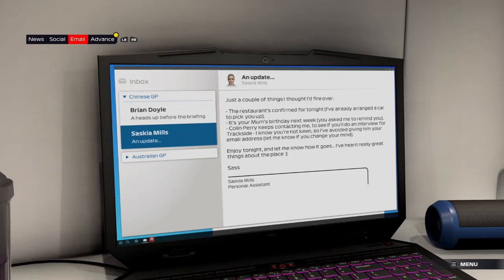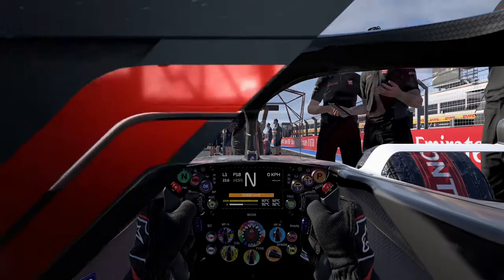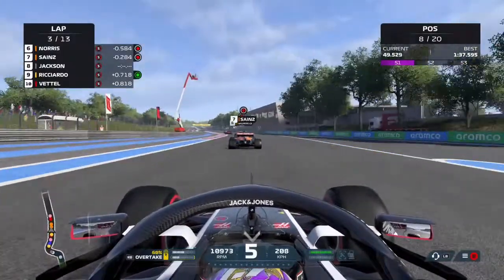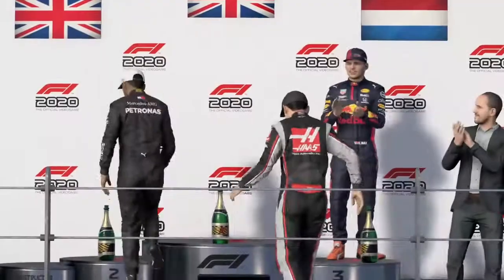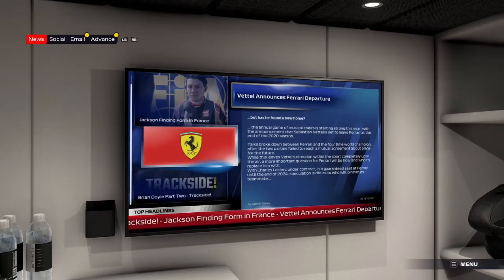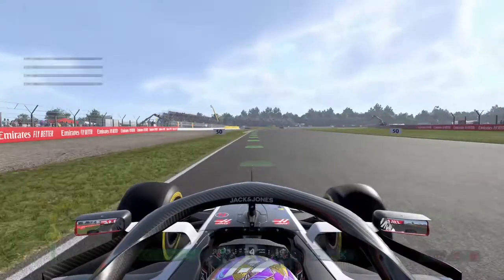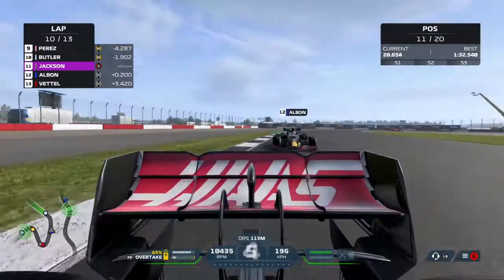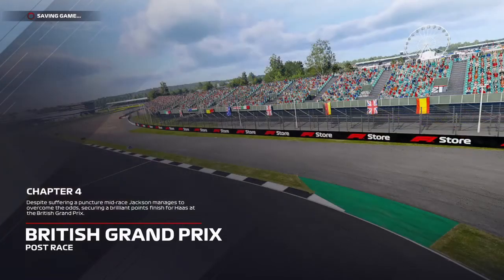F1 2021 Braking Point #2 - Gaining some points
Episode 2 of my F1 2021 Braking Point series, where we need to try for some consistent points after a rough start to the season.